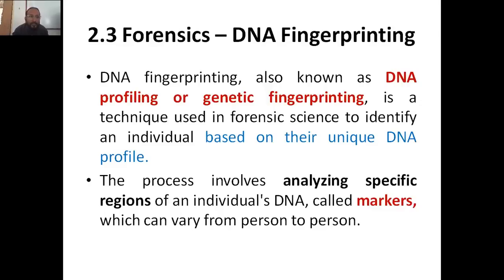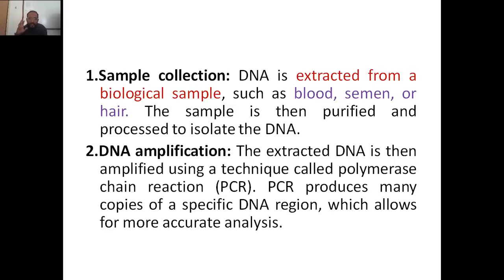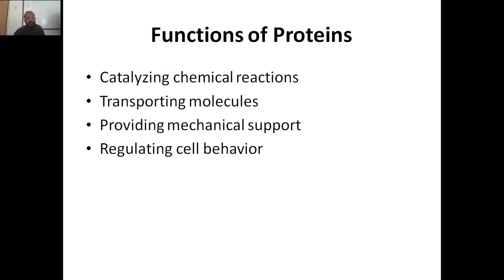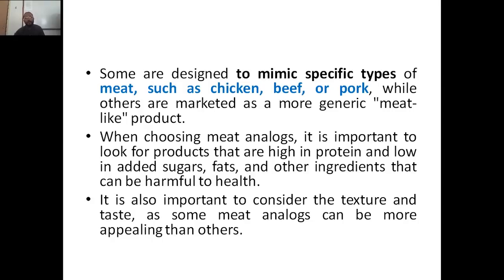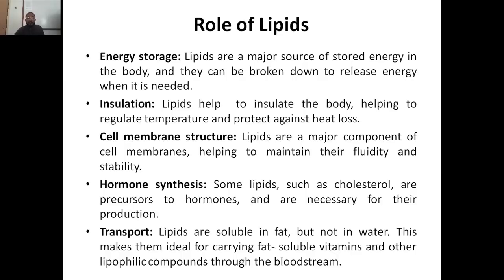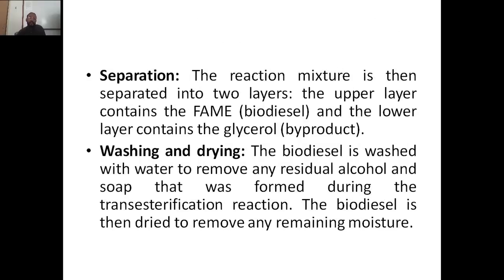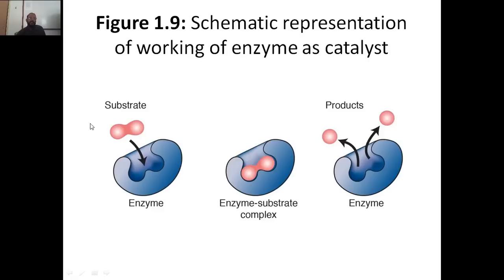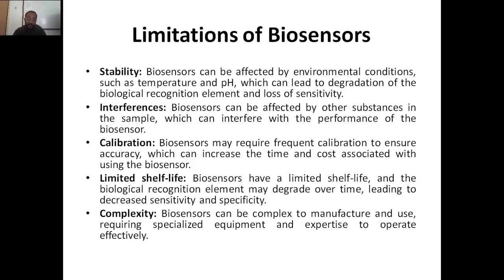Module 1 DNA Finger printing, Proteins, Lipids & Enzymes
Biology for Engineers: Module 1 DNA Finger printing, Proteins, Lipids & Enzymes
21BE45, VTU Syllabus & all BE VTU students